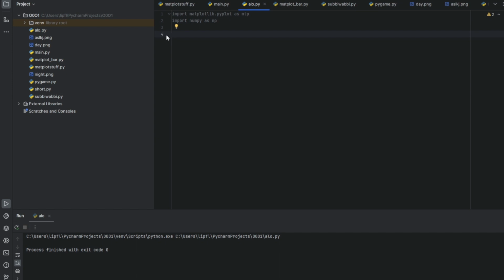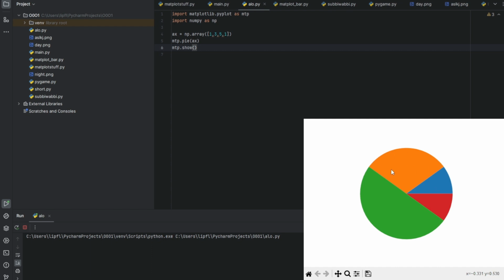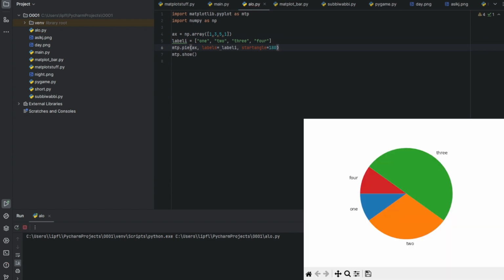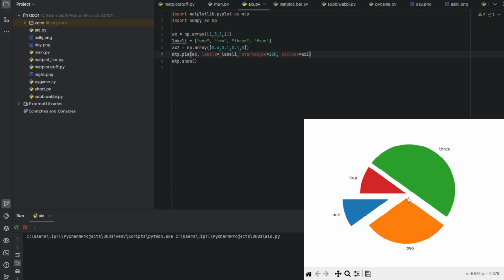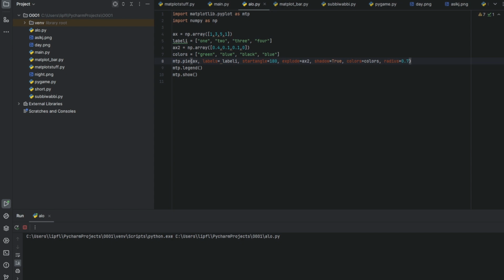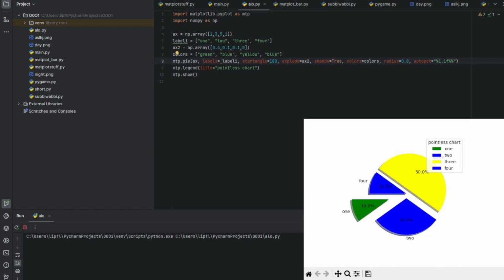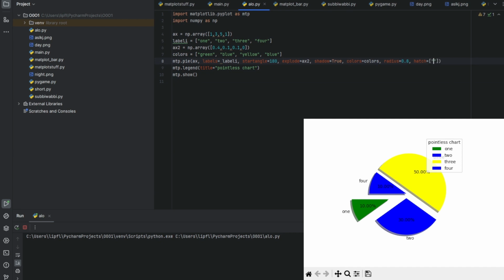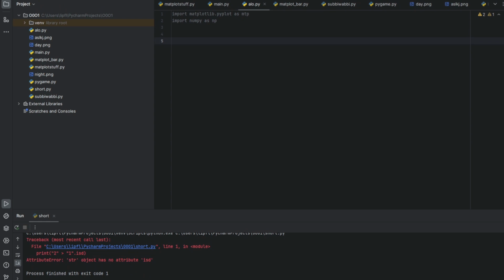Python Data Science Tutorial: Matplotlib #9 Pie Charts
Here we go, finally again back to Python and back to Matplotlib.
Sorry wasn't able to create new tutorials recently, but now i got plenty time to do so, so here we go with the next part ;)

Pie charts are pretty easy but you can do a lot of funny stuff regarding it.

Please leave a comment containing feedback or advice ;) See you in the next part, bye bye